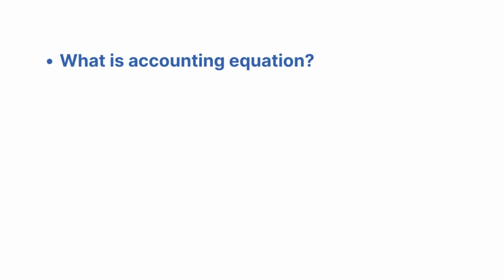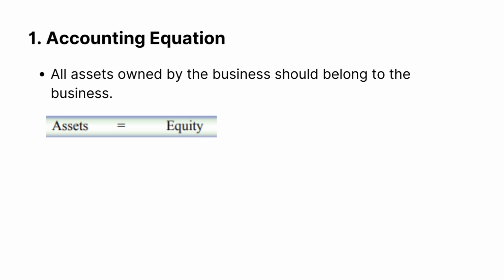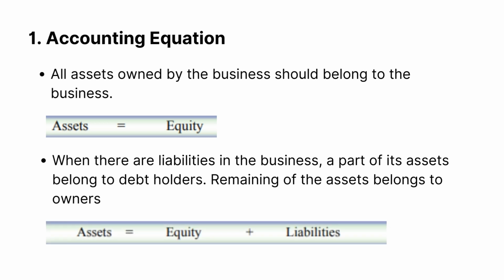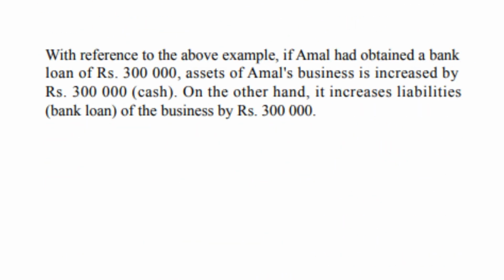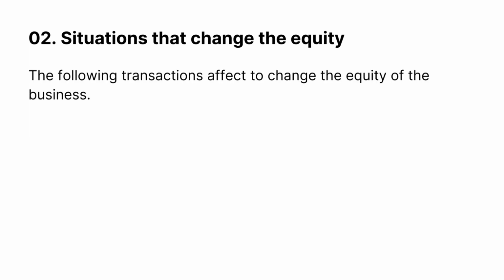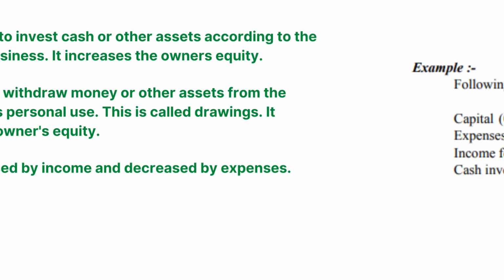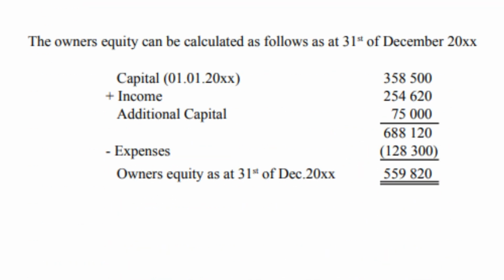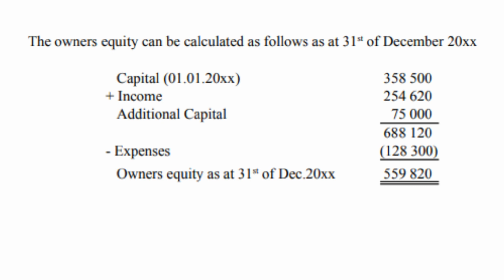accounting equation | Grade 10 business studies | unit 05 | part 01 | MI-academy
Grade 10 students learning business studies and accounting can learn here in MI-academy channel easily and quickly.

This video is on Grade 10 business and accounting studies - Unit 05. Accounting Equation